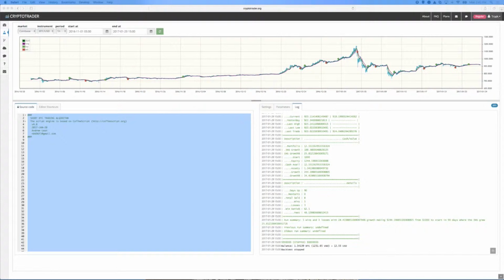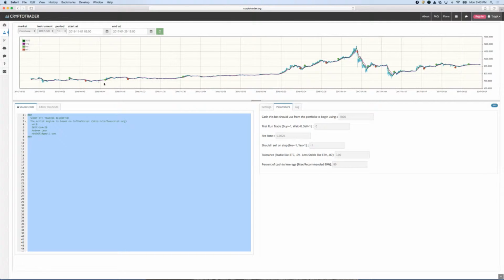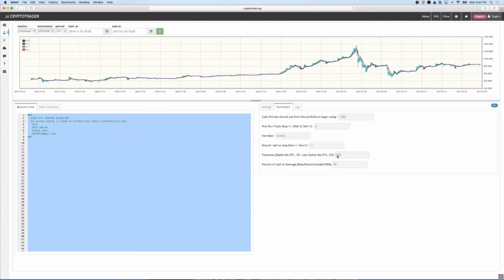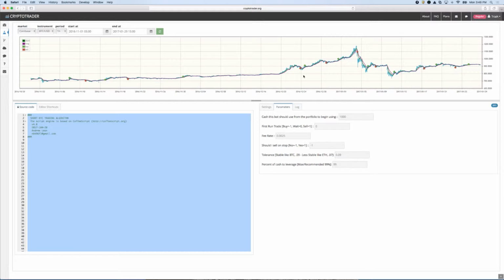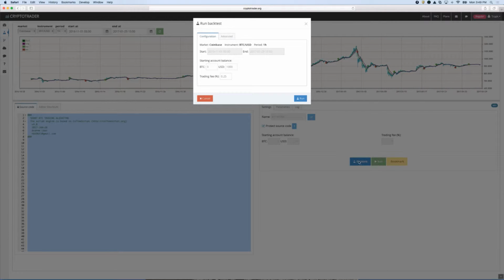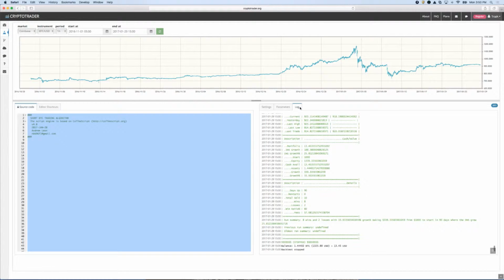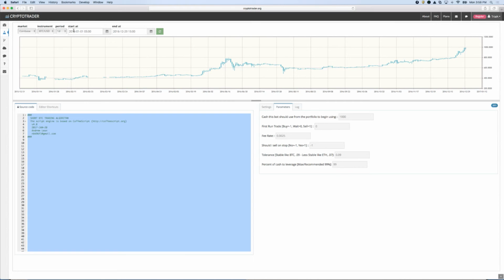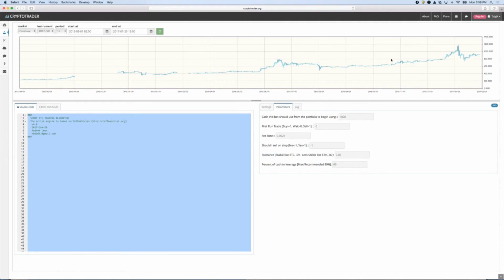Diskri - Cryptotrader Tutorials - Strategy of Simple and Short - Tolerance adjustment and backtest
How to videos for crytotrader.  This video goes over simple and shorts tolerance setting and backtesting